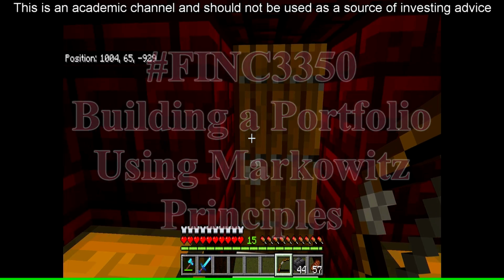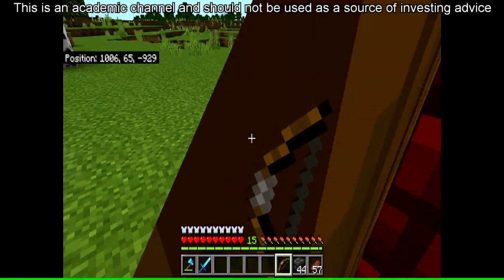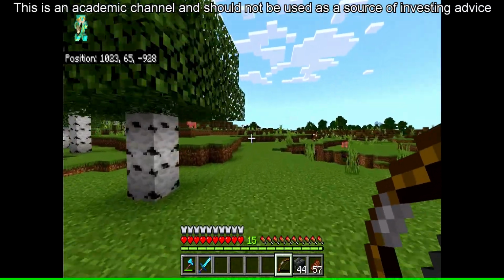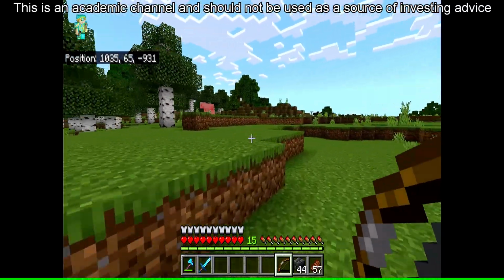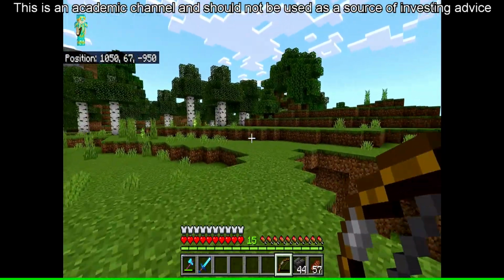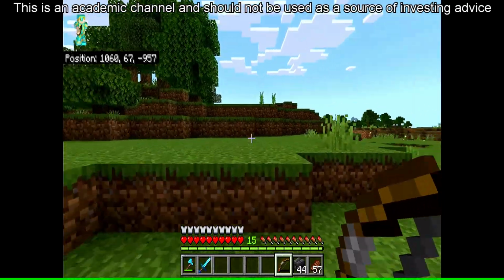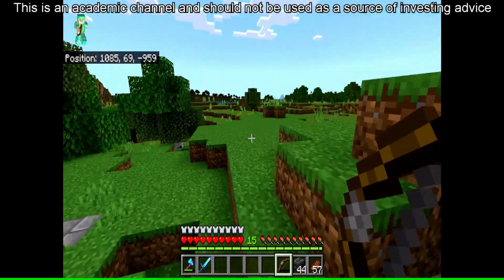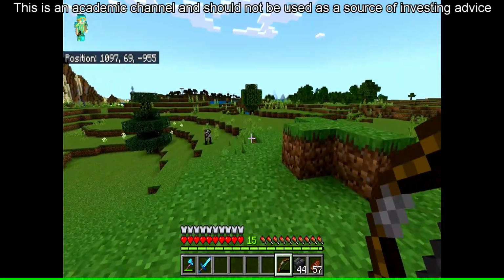Building a Portfolio using Markowitz's Principles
*** This is an academic channel and should not be used as a source of investing advice ***
Further topics of FINC3350: Investments
Portfolio Selection and Asset Allocation
1.) Building a Portfolio using Markowitz's Principles